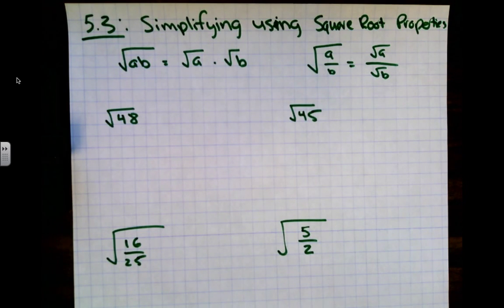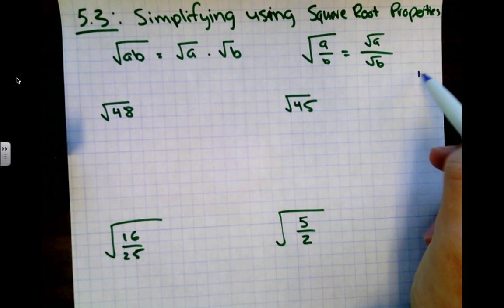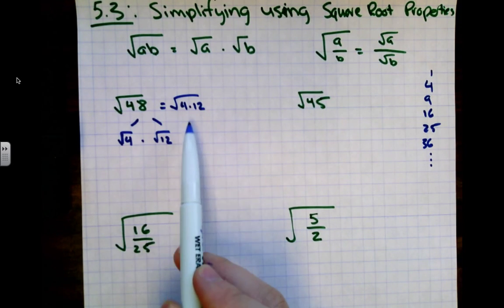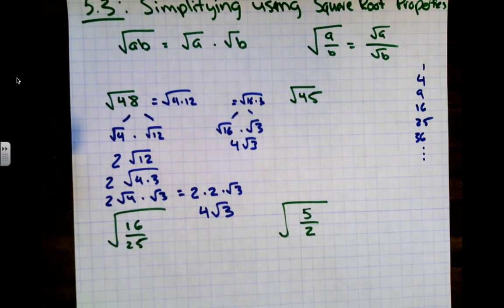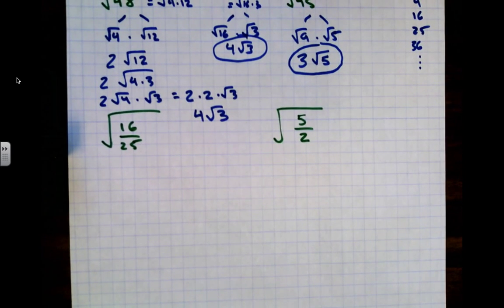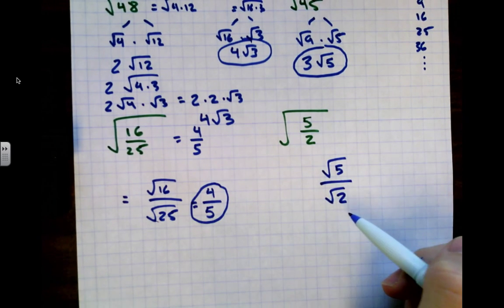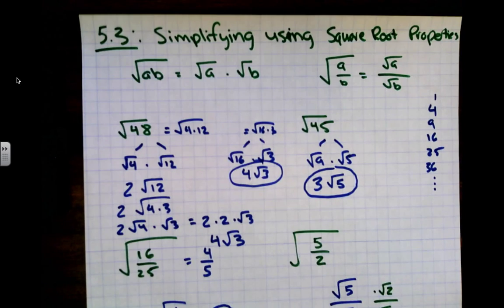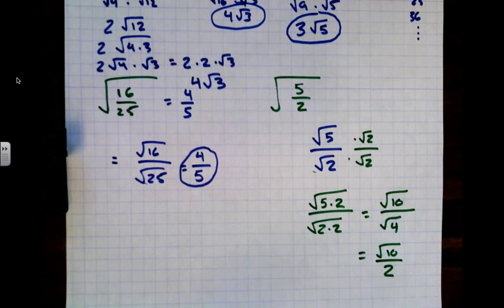5.3 Simplifying using square root properties